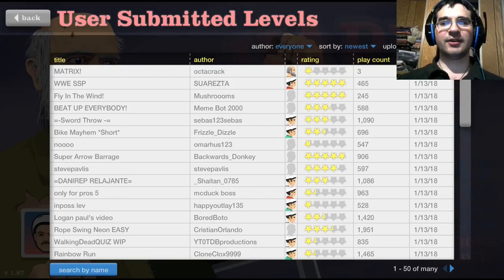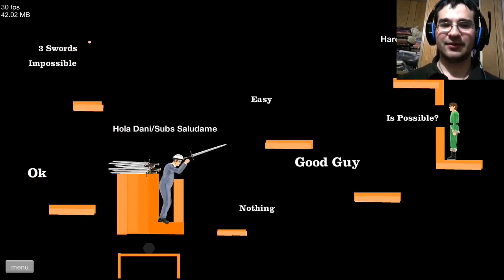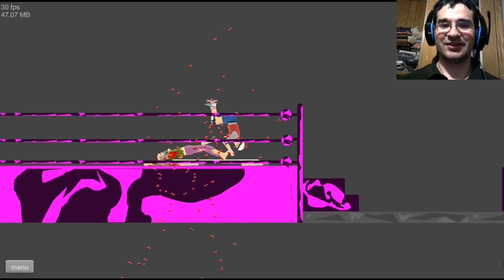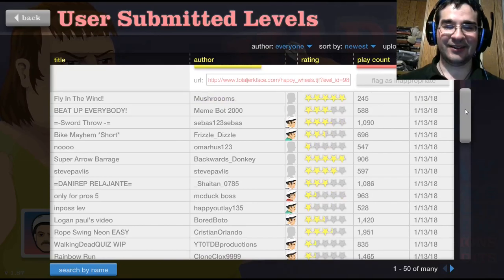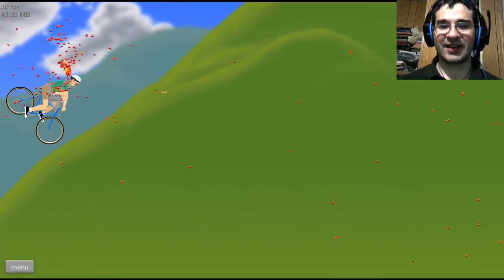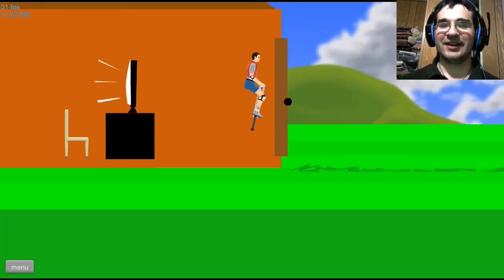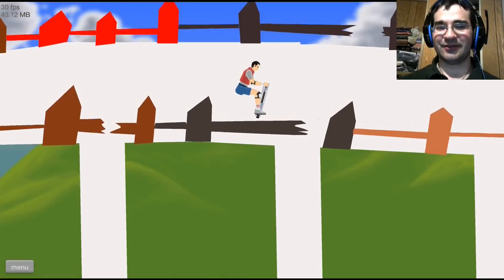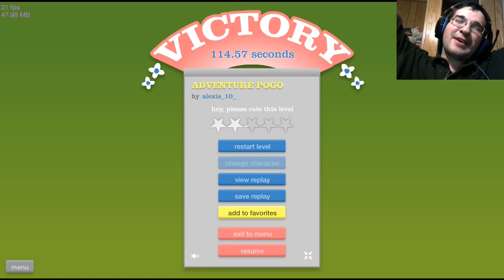I Did WHAT to His Leg?! | Happy Wheels #23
Click to find out the Ultimatest special move.

Song
Title:Free
Doing his Special Attack
Taoist "Toasty" Dragon